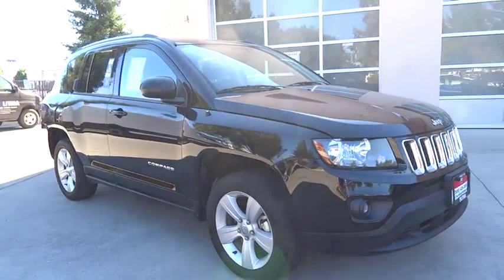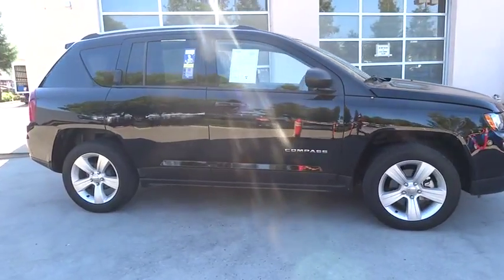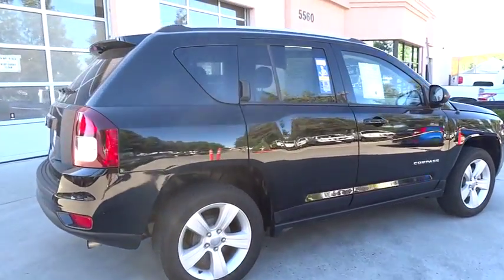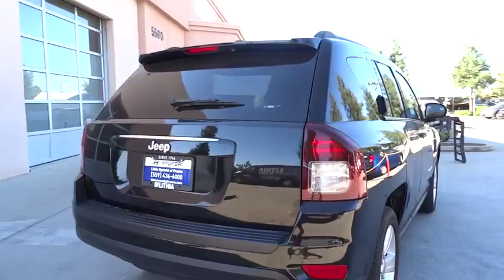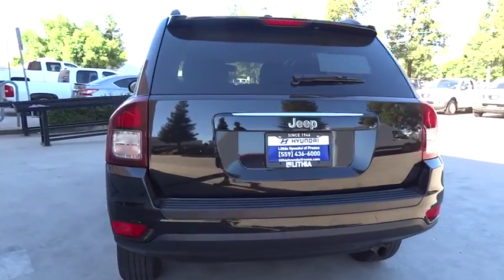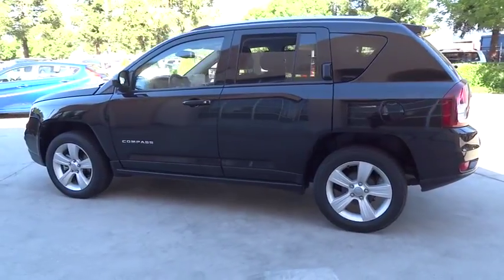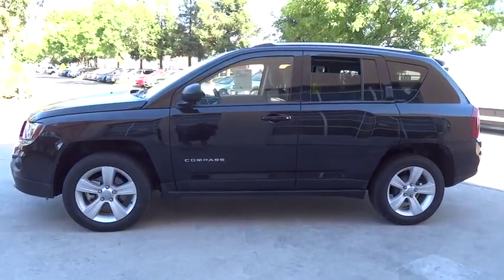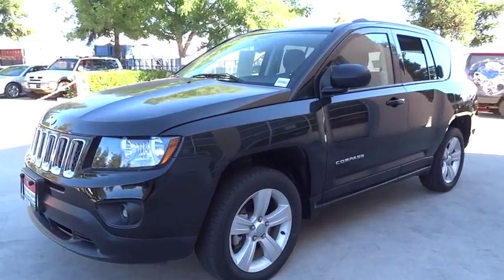2016 JEEP COMPASS Fresno, Bakersfield, Modesto, Stockton, Central California GD665877HR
2016 JEEP COMPASS
2016 JEEP COMPASS FWD 4DR SPORT - Stock#: GD665877HR - VIN#: 1C4NJCBA7GD665877

5590 N. Blackstone

FUEL EFFICIENT 26 MPG Hwy/22 MPG City! CARFAX 1-Owner. Sport trim. Satellite Radio, QUICK ORDER PACKAGE 24L, Bluetooth, iPod/MP3 Input, TRANSMISSION: CONTINUOUSLY VARIABLE T... POWER VALUE GROUP, WHEELS: 17 X 6.5 ALUMINUM CLICK ME!br /br /KEY FEATURES INCLUDEbr /Satellite Radio, iPod/MP3 Input, Bluetooth Rear Spoiler, MP3 Player, Privacy Glass, Child Safety Locks, Electronic Stability Control, Bucket Seats, Electrochromic rearview mirror. br /br /OPTION PACKAGESbr /POWER VALUE GROUP Body Color Door Handles, Illuminated Entry, Speed Sensitive Power Locks, Keyless Entry, Automatic Headlamps, Power Heated Fold-Away Mirrors, Power Windows w/Driver One-Touch, Body Color Liftgate Applique, TRANSMISSION: CONTINUOUSLY VARIABLE TRANSAXLE II Autostick Automatic Transmission, Tip Start, WHEELS: 17 X 6.5 ALUMINUM Tires: P215/60R17 BSW AS Touring, QUICK ORDER PACKAGE 24L Engine: 2.0L I4 DOHC 16V Dual VVT, Transmission: Continuously Variable Transaxle II, ENGINE: 2.0L I4 DOHC 16V DUAL VVT (STD). br /br /EXPERTS RAVEbr /newCarTestDrive.com explains The Jeep Compass combines competence and predictable maneuverability with smooth powertrains and an ample selection of standard equipment at affordable prices.. Great Gas Mileage: 26 MPG Hwy. br /br /VISIT US TODAYbr /Lithia Hyundai of Fresno sells new and used cars, trucks and SUVs near Visalia and Hanford, California. We offer financing options and incentives for all Central California Hyundai customers. Conveniently accessible from the Golden State and Yosemite Freeways, we are located at 5590 N. Blackstone in Fresno. Less than thirty minutes from Hanford and Visalia, our sales department is open seven days a week to serve you. Please confirm the accuracy of the included equipment by calling us prior to purchase. br / Some of our Pre-Owned vehicles may be subject to unrepaired safety recalls. Check for a vehicle's unrepaired recalls by VIN at